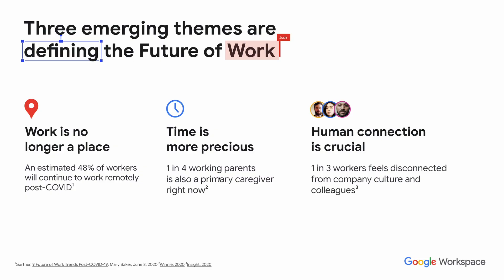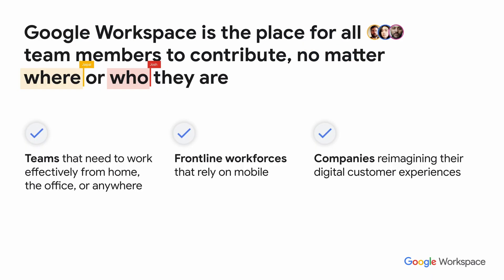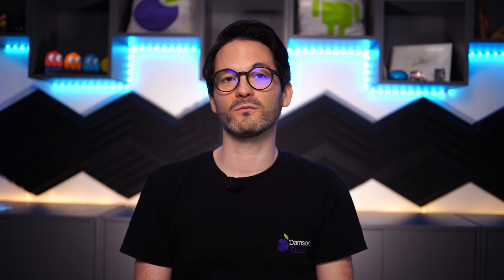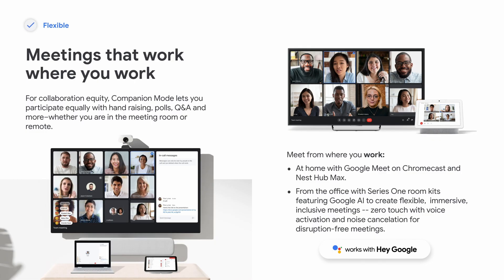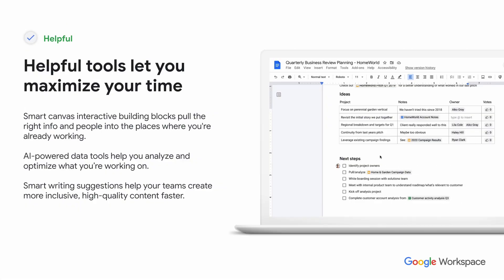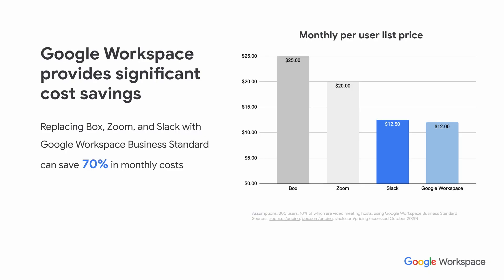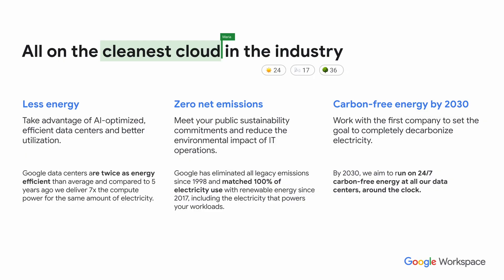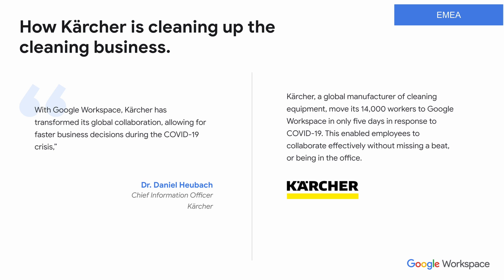How Businesses Are Leveraging Google Workspace and Improving ROI (2022)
"The impact of adopting Google Workspace within a business is easy to see, with 171 working hours on average saved per user per year. That’s 21 days over the course of the year! It also boasts a 20% reduction in on-demand tech support due to its ease of use, thus hugely improving ROI."

Watch: How Businesses Are Leveraging Google Workspace and Improving ROI (2022) for a detailed overview of Google Workspace.

Chapters:
0:00 Intro
1:00 How Can Google Workspace Help Your Business?
1:20 The Three Pillars of Google Workspace: Flexible, Helpful, Innovative
How to Get the Best Out of Google Workspace
The Importance of Security in Google Workspace
The Cleanest Cloud in the Industry
Damson Cloud’s Google Workspace Services